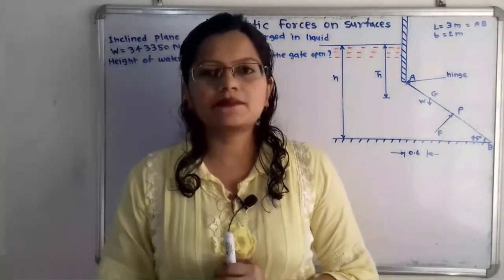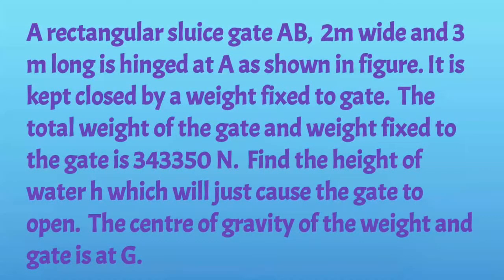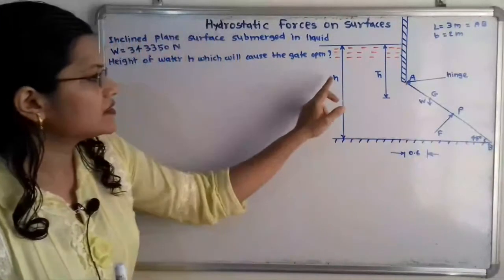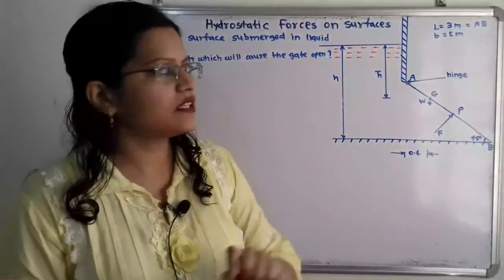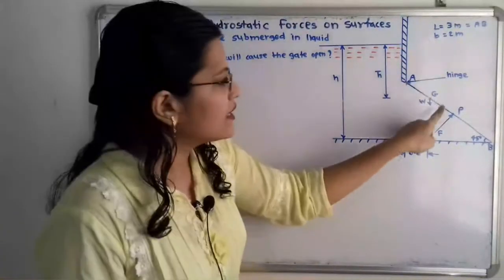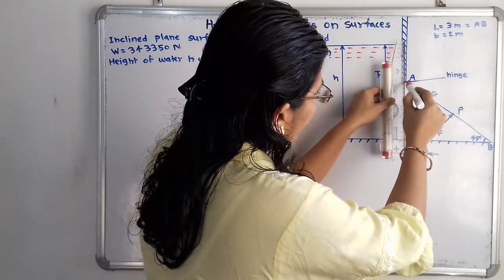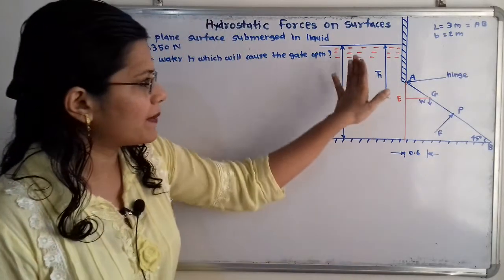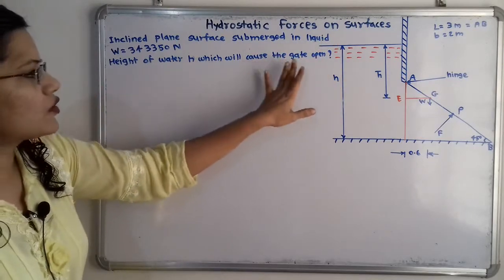problem on sluice gate to find water level h cause the gate to open/ hydrostatic forces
A rectangular sluice gate AB,  2m wide and 3 m long is hinged at A as shown in figure. It is kept closed by a weight fixed to gate.  The total weight of the gate and weight fixed to the gate is 343350 N.  Find the height of water h which will just cause the gate to open.  The centre of gravity of the weight and gate is at G.